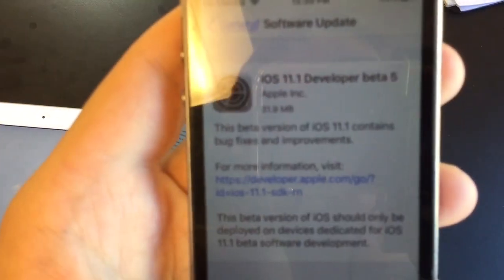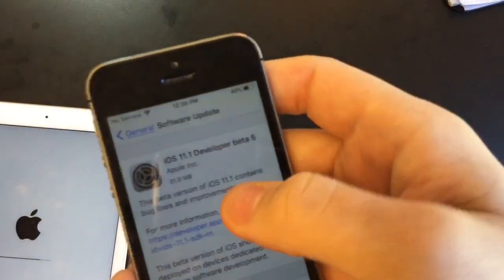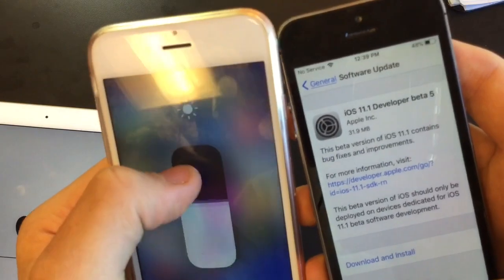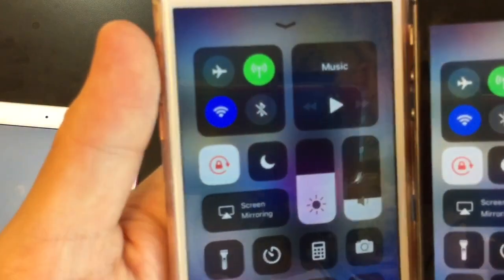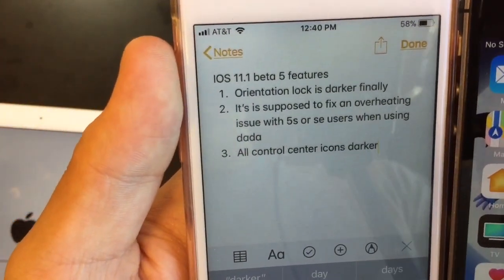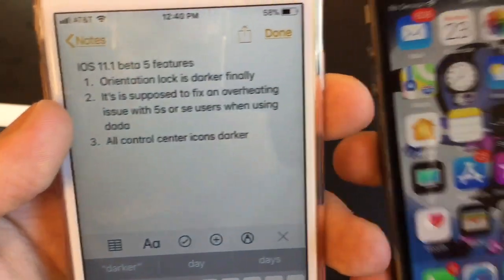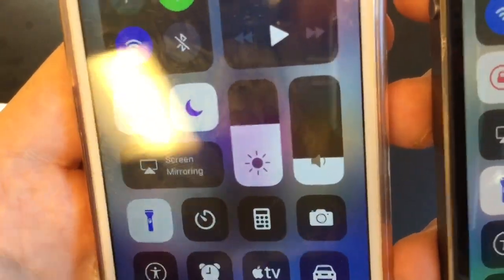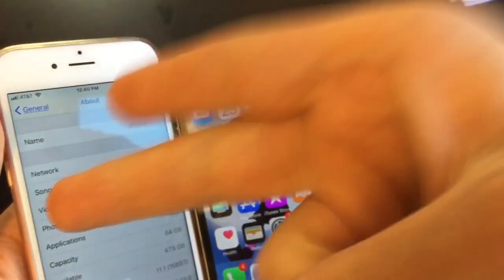iOS 11.1 developer beta 5 released what’s new (Build number 15B93)